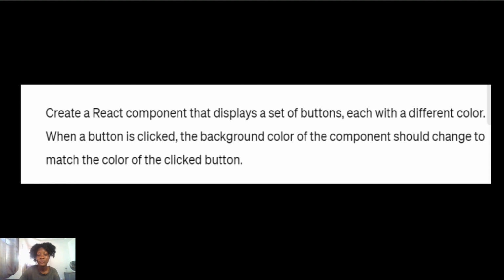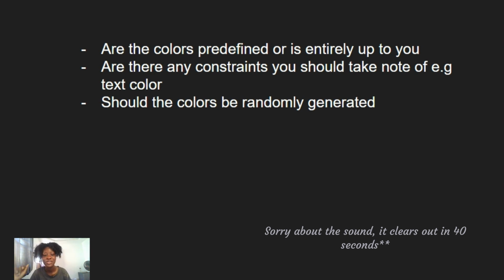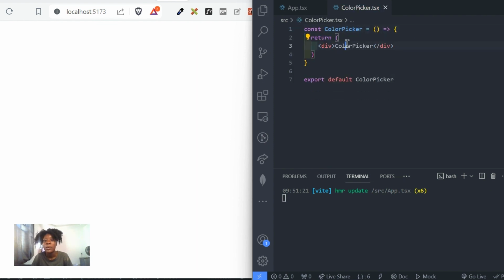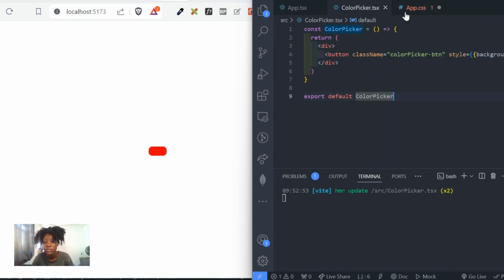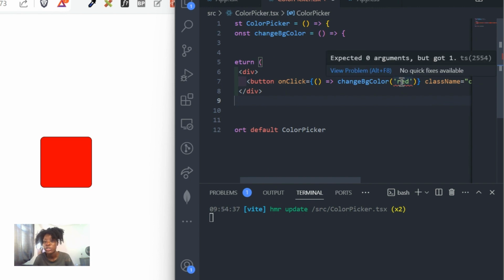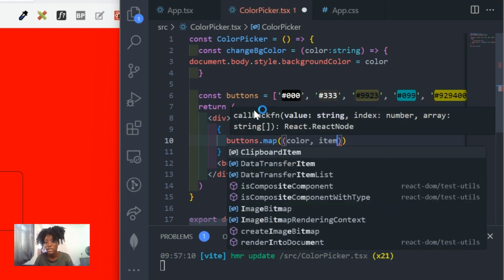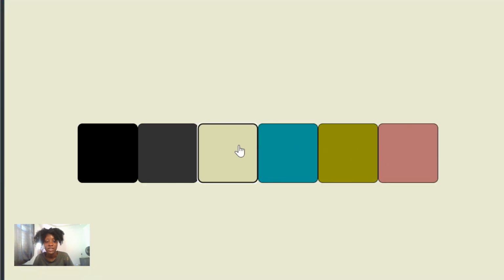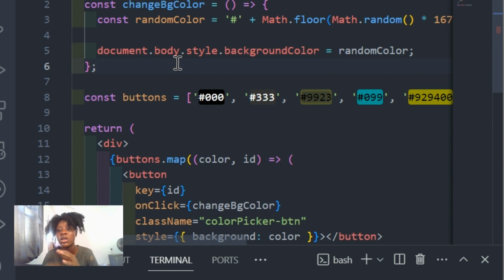ColorPicker | React coding Challenge | Beginner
Let's practice some react by solving a coding challenge

💻 Timestamps:

0:00 Problem statement
0:31 Solution illustration
0:51 Clarifying Questions
2:00 coding solution